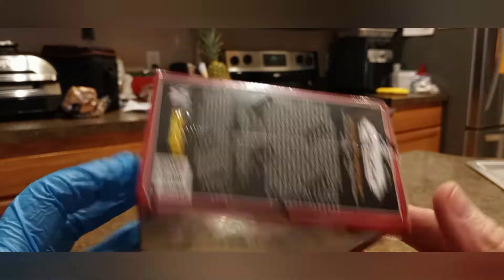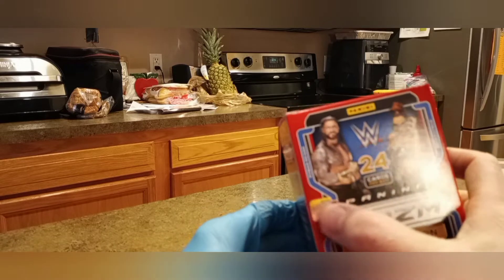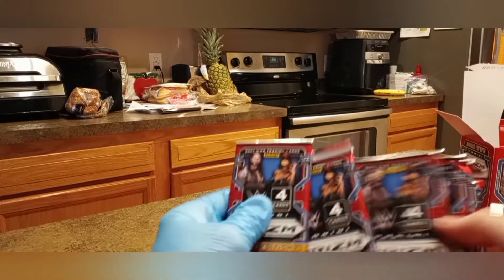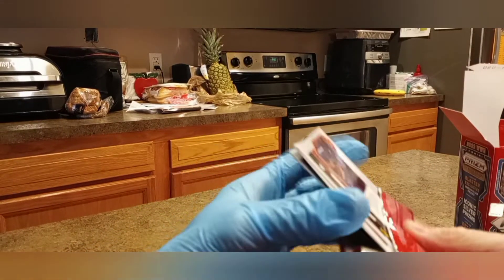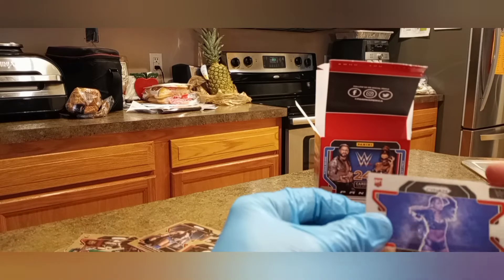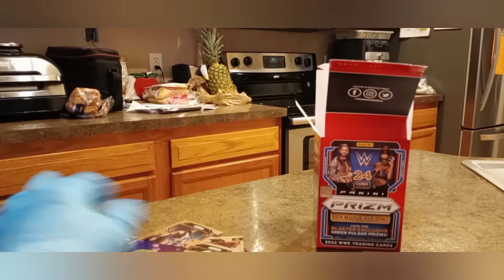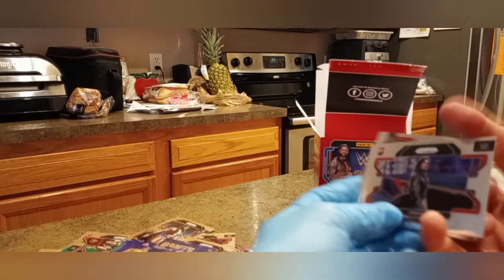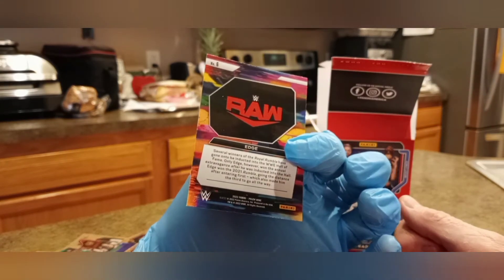WWE PRIZM collector card unboxing